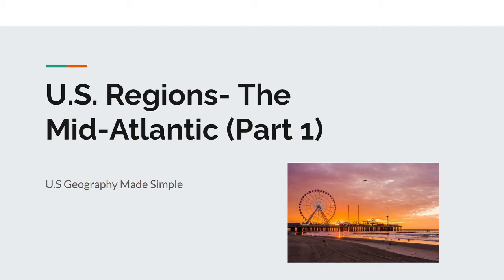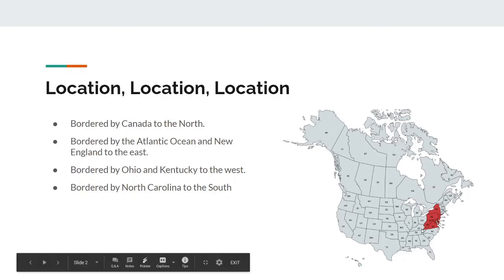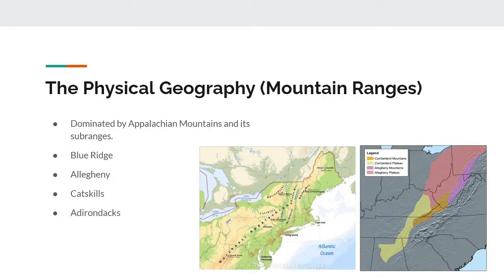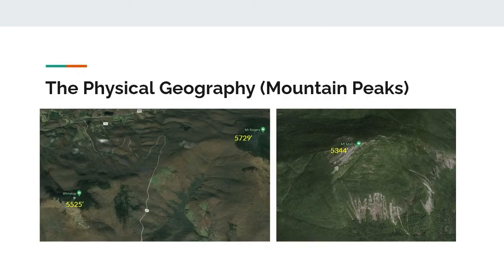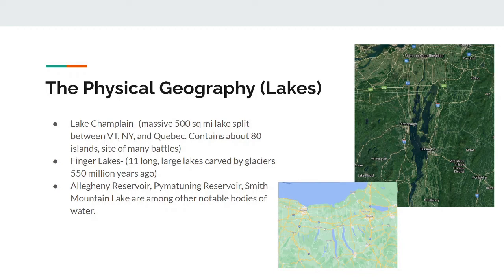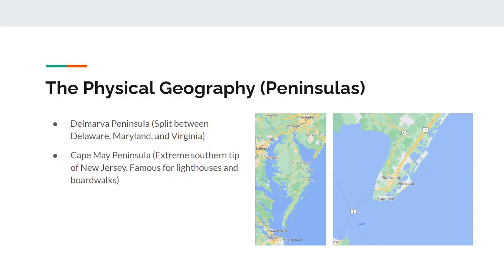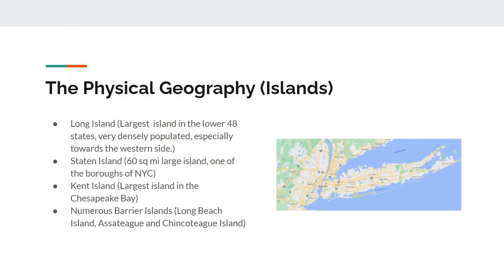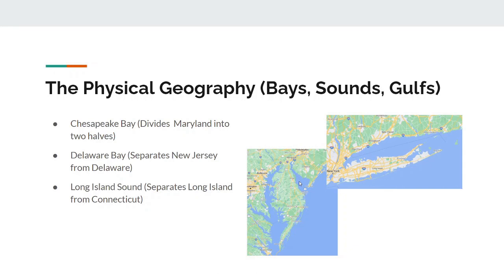06 U.S. Geography Made Simple - Mid Atlantic (Political and Physical Geography)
Geography of the Mid-Atlantic  (Political and Physical)

Political Geography
- Location of the Mid-Atlantic
- States
- Largest Cities

Physical Geography
- Mountain Ranges
- Mountain Peaks
- Rivers
- Lakes
- Peninsulas
- Islands
- Bays, Sounds, Gulfs

Human and Environmental Geography of the Mid Atlantic coming up next!